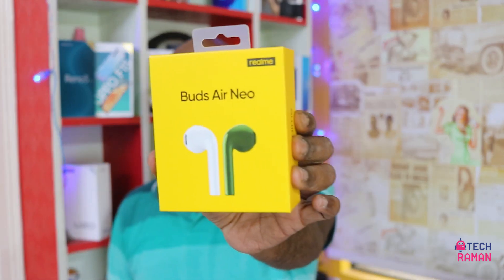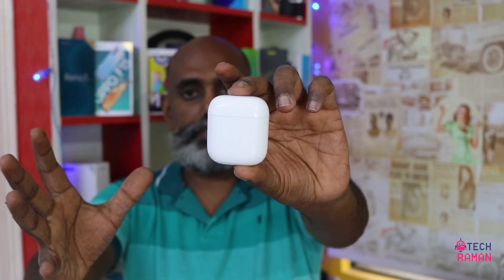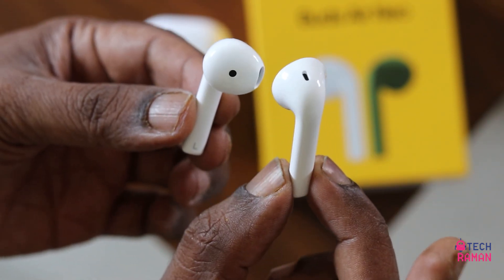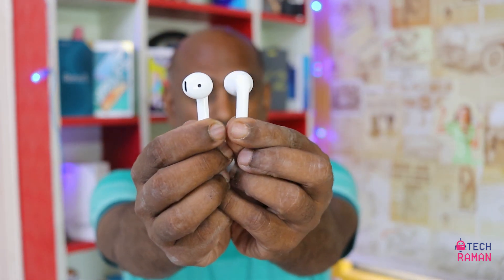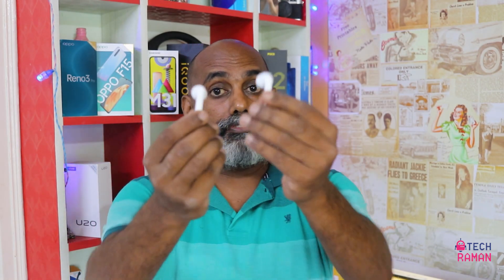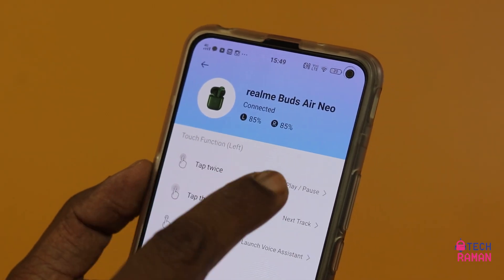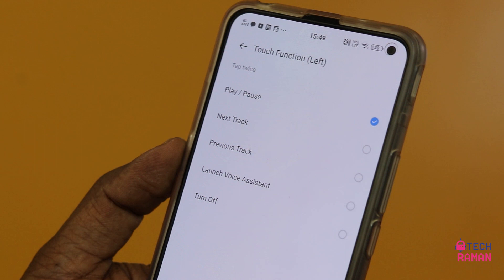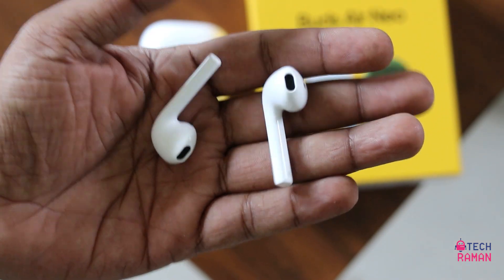Realme Buds Air Neo Review: Wasted!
Realme has launched the Realme Buds Air Neo in India at Rs 2,999. Is it worth a buy? Watch this video completely before buying it and don't regret later.
(If you are still adamant to buy and try)